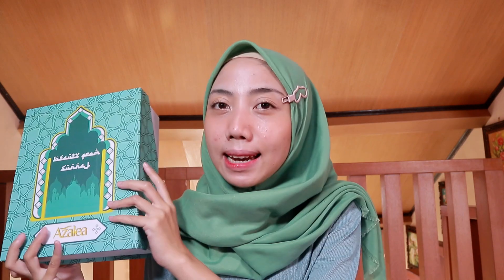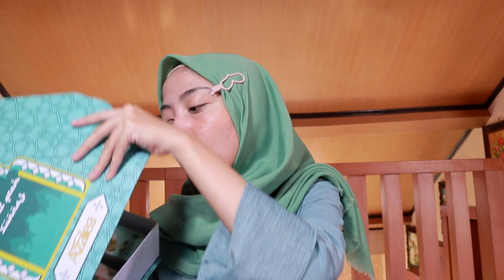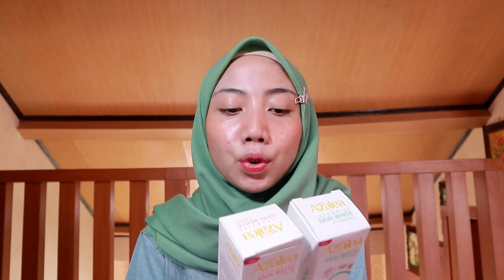Produk Untuk Menghilangkan Pecah-Pecah di Tumit | Review Azalea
• Azalea Zaitun Oil With Rosehip Oil
• Azalea Zaitun Oil With Habbatussauda Oil
• Azalea Intensive Skin White Hydro Gel
• Azalea Intensive Skin White Cream